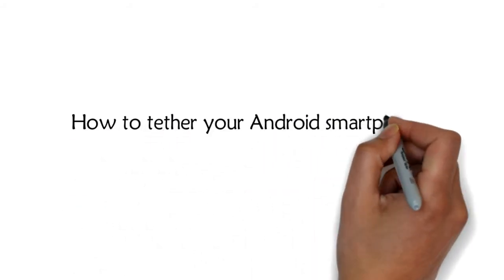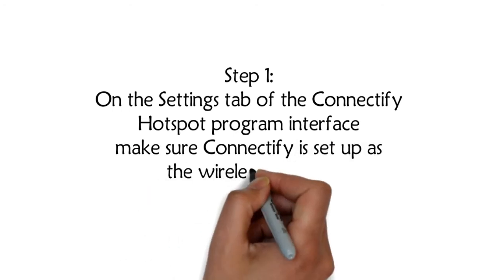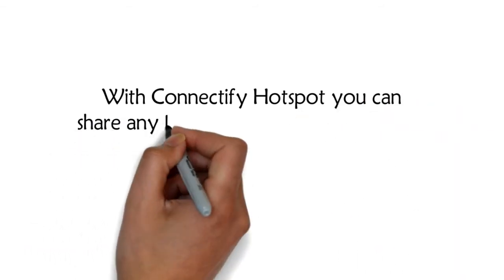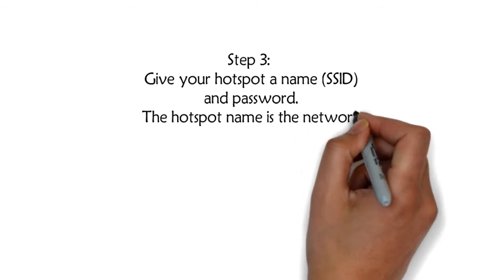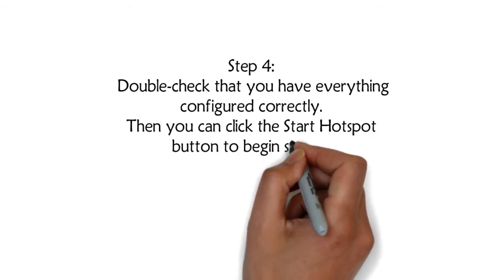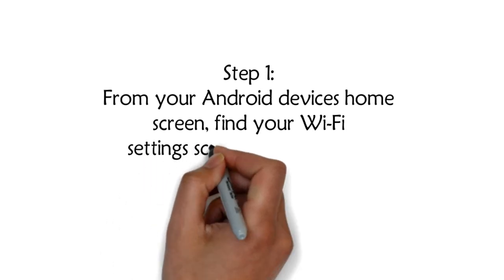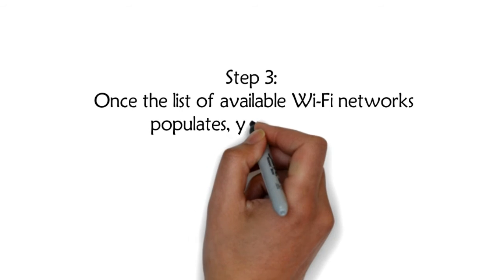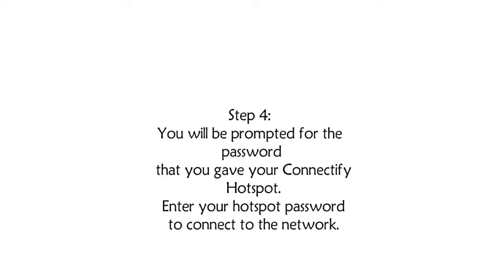How to tether your Android smartphone to your laptop’s Internet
Learn how you can share an internet connection via Bluetooth Tethering on the Samsung Galaxy S8.

2 days ago - Learn how you can share an internet connection via Bluetooth Tethering on the Samsung Galaxy S8.

7/17/2017 · Learn how you can share an internet connection via Bluetooth Tethering on the Samsung Galaxy S8.

Learn how you can share internet connection with usb tethering on samsung galaxy s6 edge...

Tags: samsung galaxy s8 tether windows laptop and share internet connection on samsung galaxy s8.

Learn how you can tether to windows laptop to share internet connection on samsung galaxy s8...

In this tutorial  i will show you how to setup windows hotspot and share the internet connection in windows 10 creators update.

See how you can share internet connection via bluetooth tethering on samsung galaxy s10 / s10+ / s10e...

Learn how you can share internet connection to computer using usb tethering on samsung galaxy s10 / s10+...